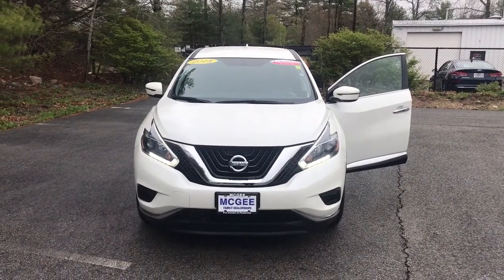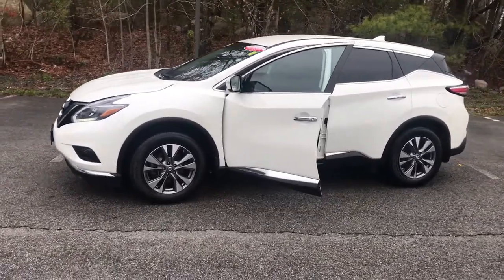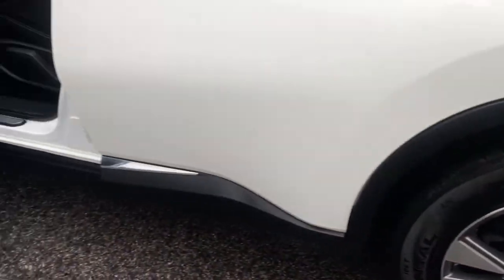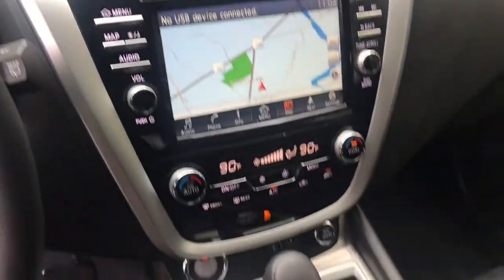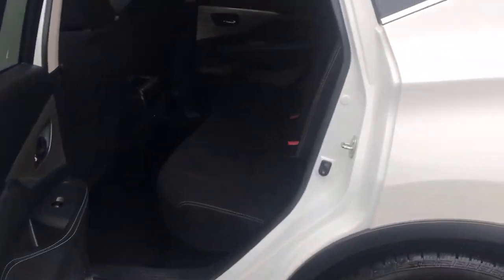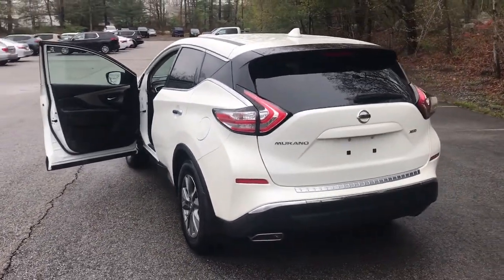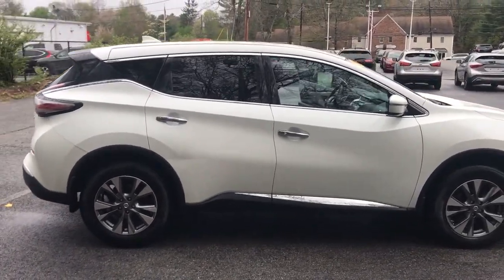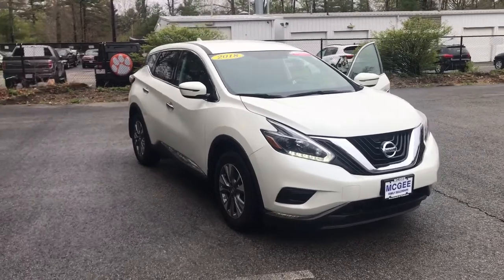2018 Nissan Murano Plymouth, Marshfield, Pembroke, Weymouth, and Brockton, MA IC8572R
Pearl White Used 2018 Nissan Murano available in Plymouth, Massachusetts at McGee Preowned Superstore. Servicing the Marshfield, Pembroke, Weymouth, and Brockton, MA area.
2018 Nissan Murano AWD S - Stock#: IC8572R - VIN#: 5N1AZ2MH9JN146077

: 2018 Nissan Murano S - Excellent Condition, GREAT MILES 32,578! REDUCED FROM $25,995! FUEL EFFICIENT 28 MPG Hwy/21 MPG City! Navigation, CD Player, Bluetooth, Keyless Start, Smart Device Integration, Dual Zone A/C, iPod/MP3 Input, Alloy Wheels SEE MORE! KEY FEATURES INCLUDE: Navigation, All Wheel Drive, Back-Up Camera, Satellite Radio, Aluminum Wheels Rear Spoiler, MP3 Player, Privacy Glass, Keyless Entry, Steering Wheel Controls. OPTION PACKAGES: REAR BUMPER PROTECTOR. Nissan S with Pearl White exterior and Graphite interior features a V6 Cylinder Engine with 260 HP at 6000 RPM*. Clean Autocheck Report! Remainder of Factory warranty, Autocheck 1 Owner, Remainder of Drivetrain Warranty, Non-Smoker vehicle EXPERTS ARE SAYING: KBB.com explains If you're looking for a 5-passenger SUV that's reliable and powerful, spacious and comfortable, fuel-efficient and well-appointed you'll like the new 2018 Nissan Murano.. Great Gas Mileage: 28 MPG Hwy. PRICED TO MOVE: Was $25,995. MORE ABOUT US: Here at McGee Pre-Owned Superstore, Customer Service is our #1 priority. The McGee Family Dealerships have been serving the South Shore for over 40 years and we would love to make you part of our family. When you purchase your pre-owned vehicle from McGee, it's a personal transaction between our family and yours. We understand our customers are our reason for being in business. Feel free to set up a test drive or discuss your options with our friendly sales staff - Call, Click or Visit! Please confirm the accuracy of the included equipment by calling us prior to purchase. Tax, title, registration and $498 Doc fee Extra.